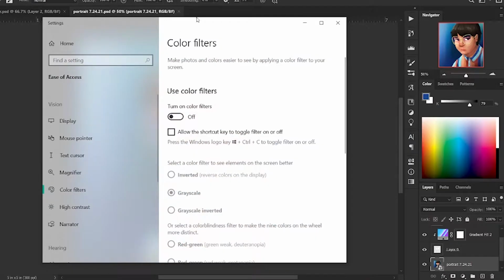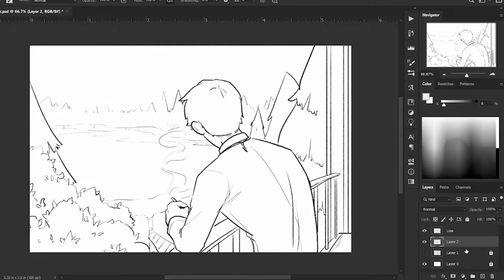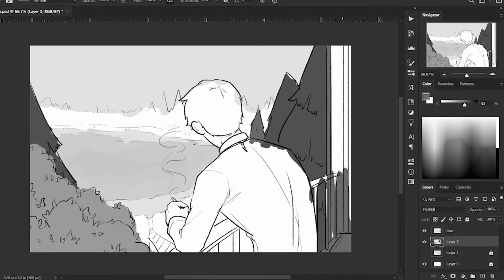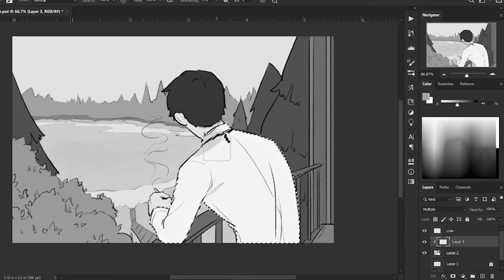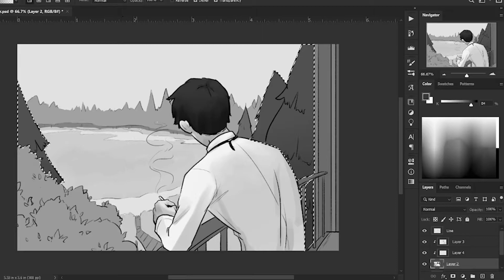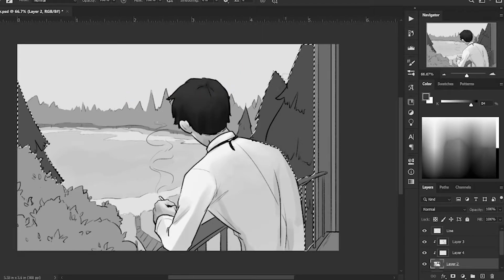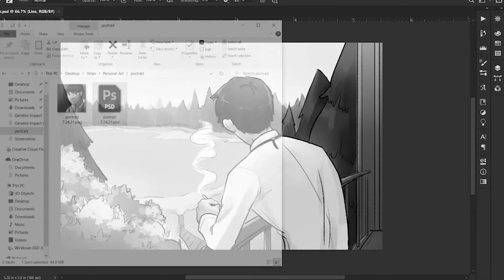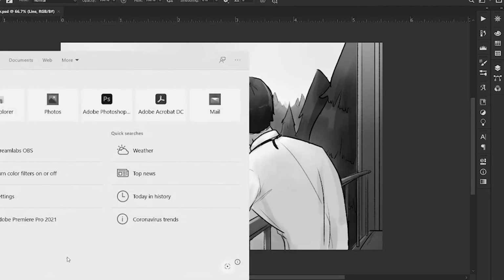COLORING An Image While My Screen Is BLACK AND WHITE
I can't tell what color is what? Why? Because my whole screen is in black and white. Help.